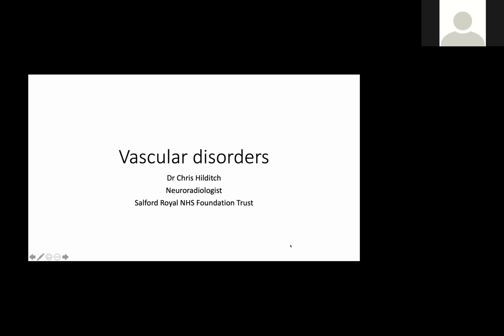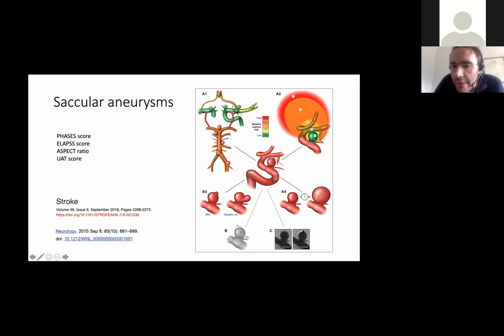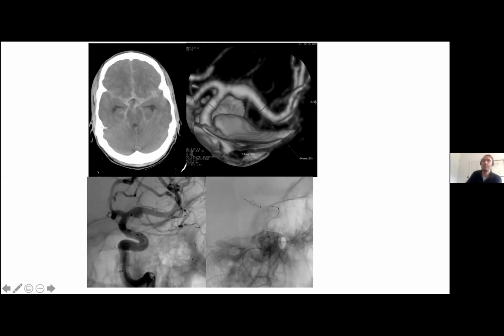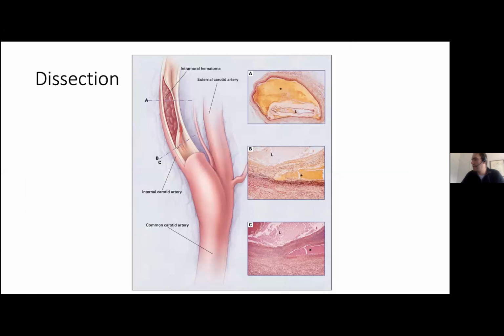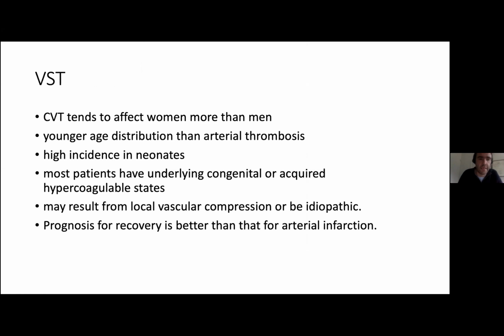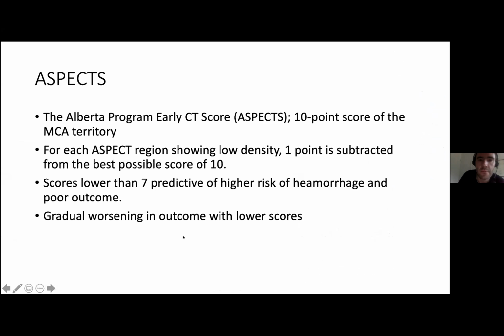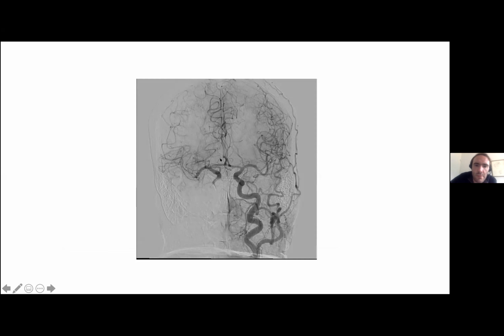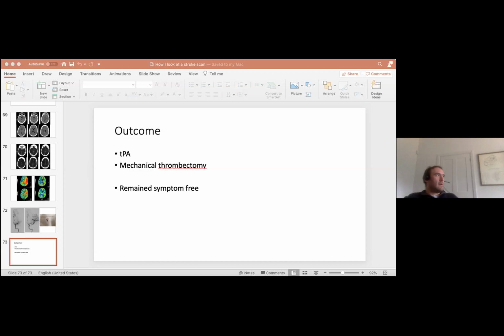Vascular disorders - Aneurysms, Dissection, Thrombosis.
Dr. Christopher Hilditch.